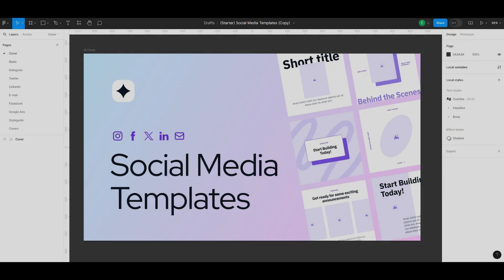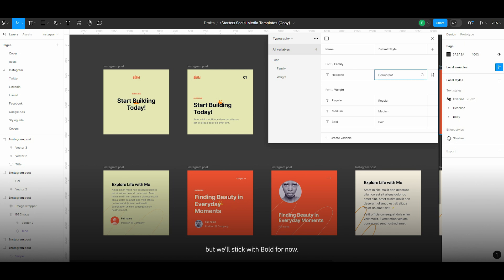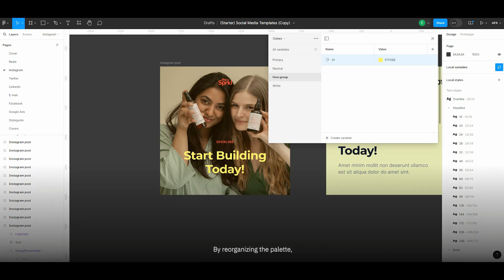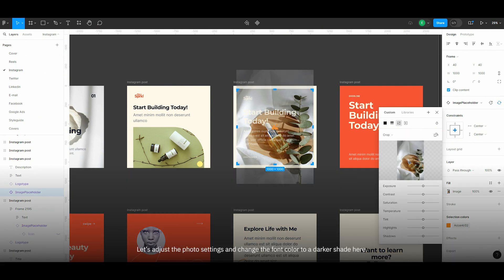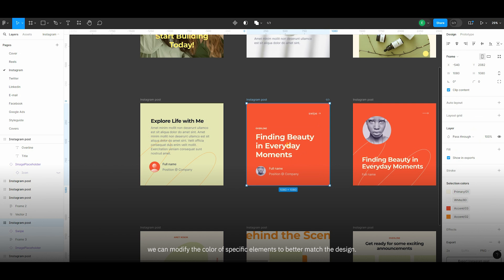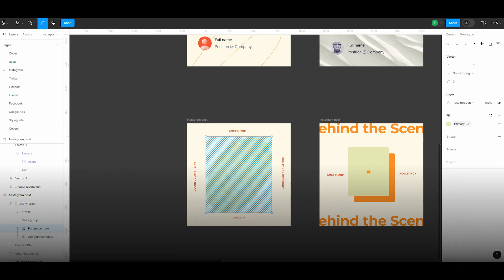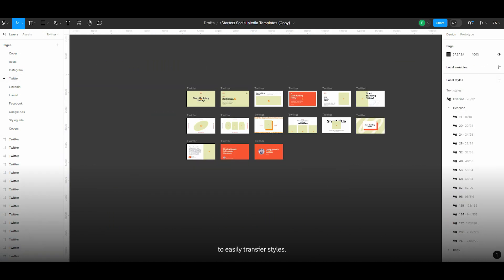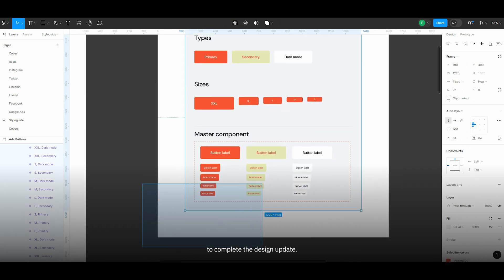Master Figma Template for Social Media & Marketing: Comprehensive Tutorial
Unlock the full potential of your social media and marketing campaigns with our detailed Figma template tutorial!

This video guides you through customizing our Figma template for social media posts, Google Ads, and email campaigns.

Learn how to:

⚡️ Adjust color schemes using Variables
⚡️ Update fonts for headings and body text
⚡️ Incorporate photos into templates
⚡️ Add accent colors and reorganize palettes
⚡️ Align designs with branding guidelines
⚡️ Customize Twitter, Google Ads, and Email templates
⚡️ Finalize designs with button shape adjustments

Whether you're a beginner or an experienced designer, this tutorial provides step-by-step instructions to enhance your design skills and streamline your workflow.